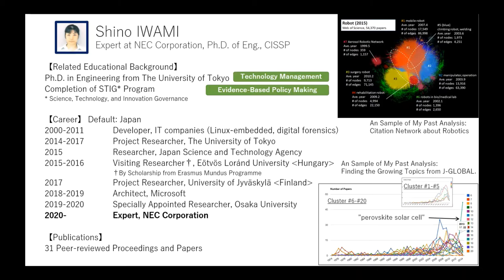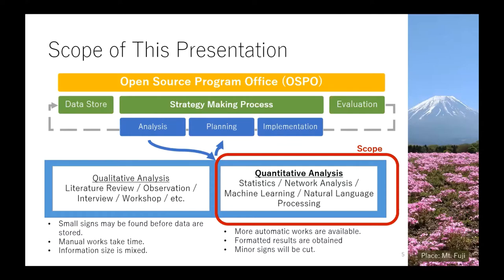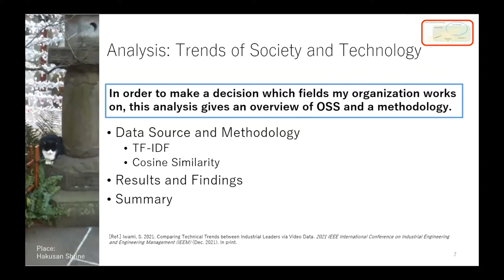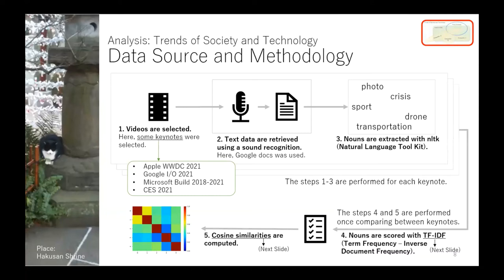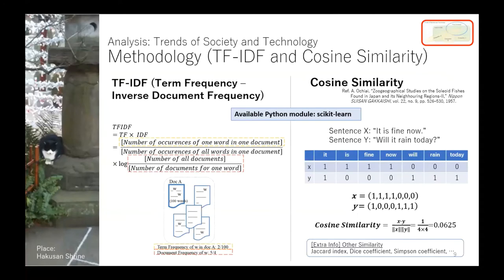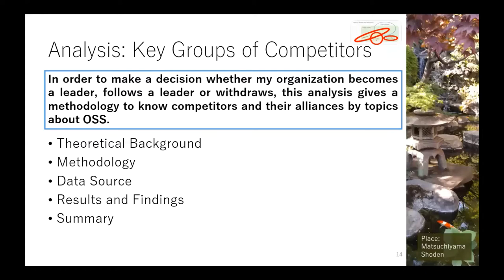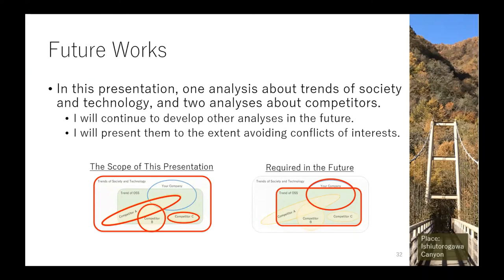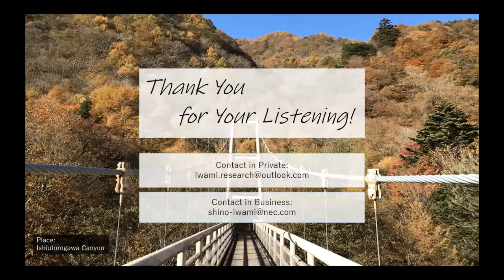Methodologies to Grasp Overviews of OSS as Open Source Program Offices OSPOs - Shino Iwami